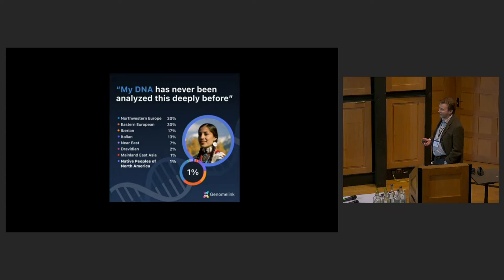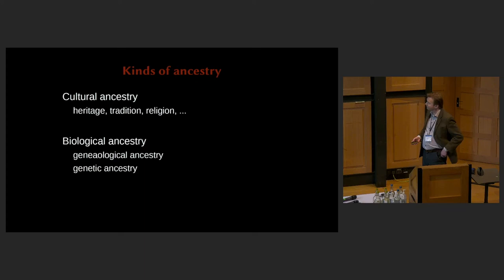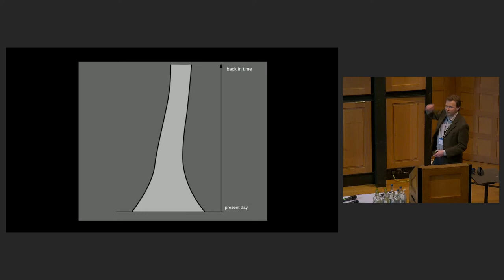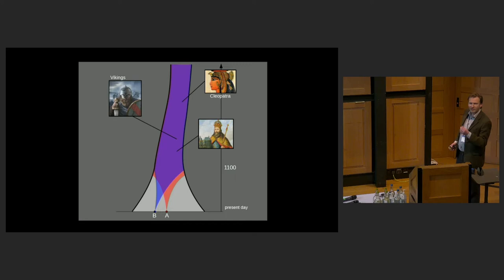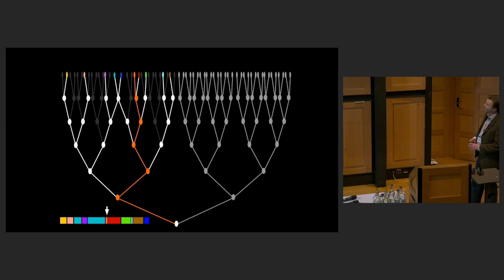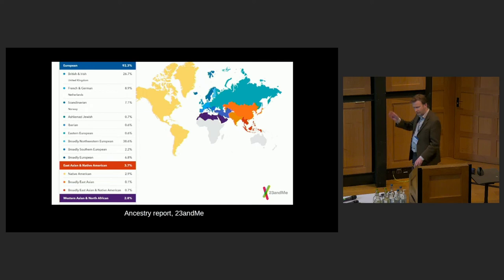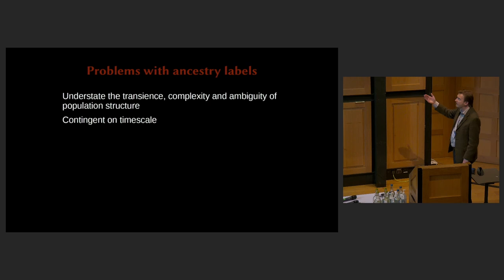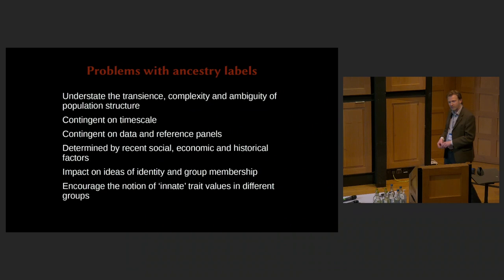Fisher in the 21st Century: Aylwyn Scally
“Chance and ancestry in human genetics”

The nature of ancestry and what genetic evidence tells us about it; how we understand and represent human populations and their genetic differences; the contingency of ancestry and concepts of 'innateness.

This talk was part of the Fisher in the 21st Century conference, held at Gonville & Caius College on April 21 and 22, 2022